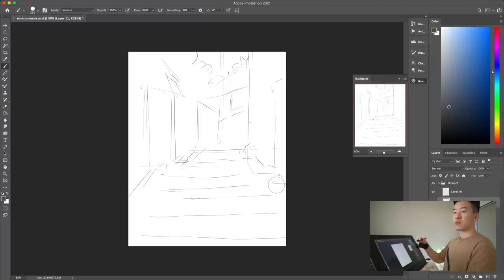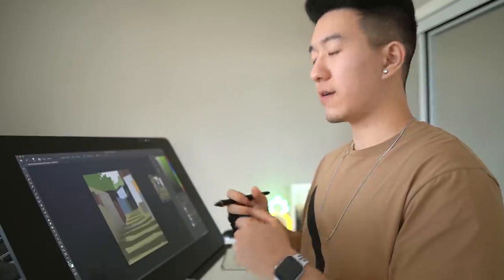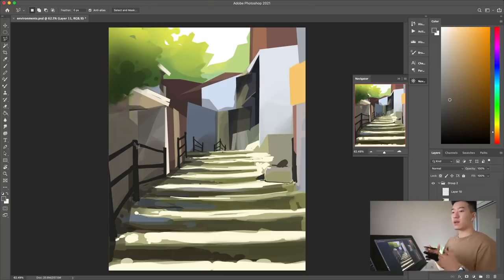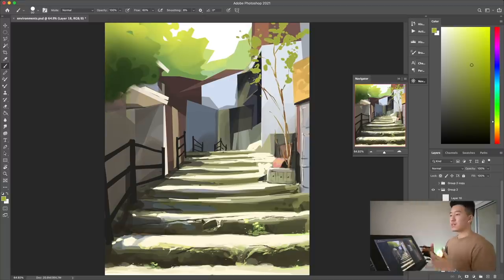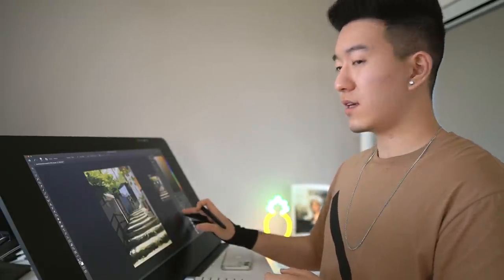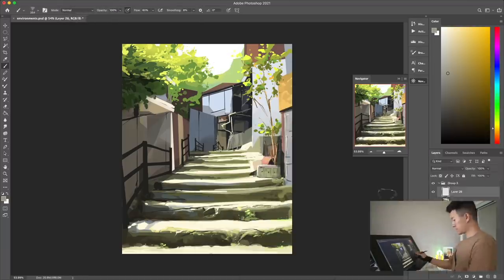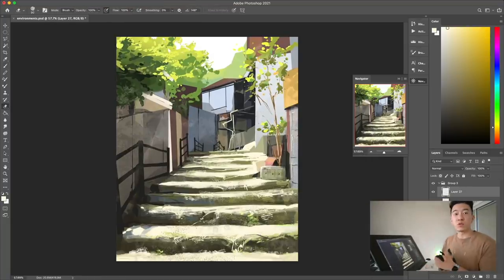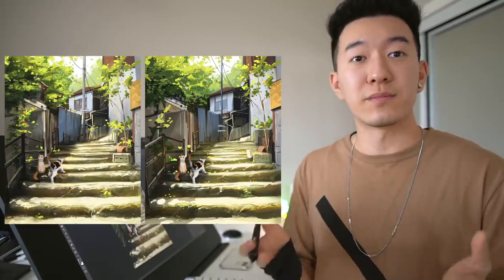Do You REALLY Need Custom Brushes for Digital Art??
Sam vs. brushes part 2